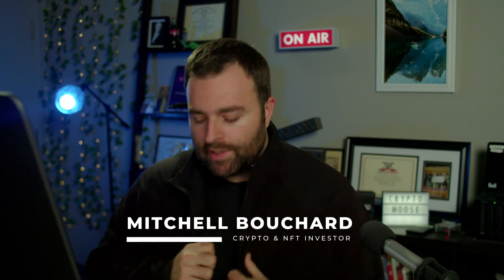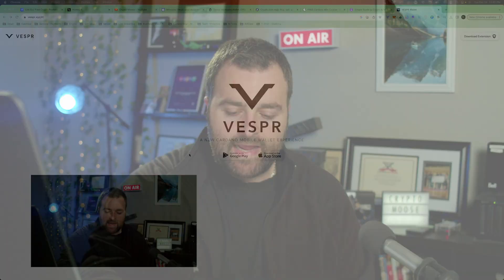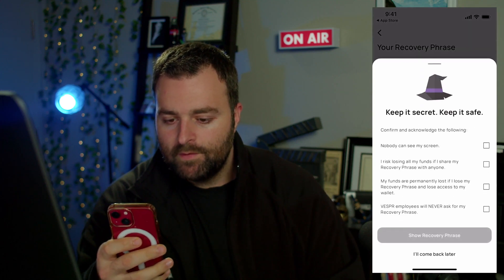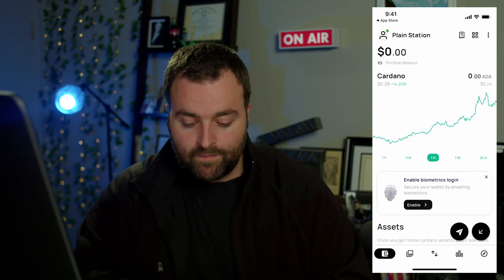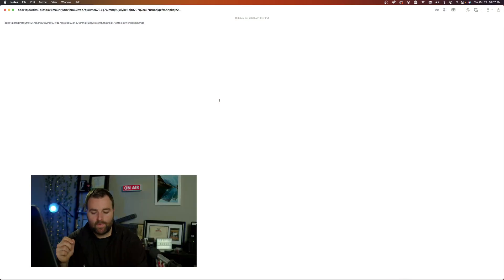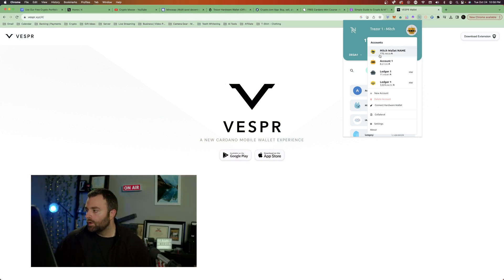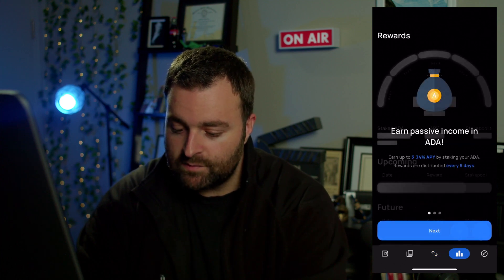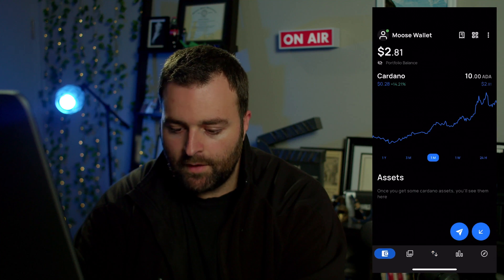VESPR | NEW CARDANO WALLET EXPERIENCE! (Setup Tutorial)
Link Tree: 🔥

10 Day Cryptocurrency Challenge! The Ultimate Crypto Course

VESPR | A NEW CARDANO WALLET EXPERIENCE! (Setup Tutorial)

Timecodes:

0:00 - Intro
1:38 - VESPR Wallet Setup
9:05 - How to Receive Ada
17:05 - Outro